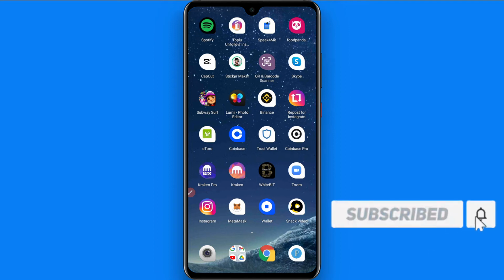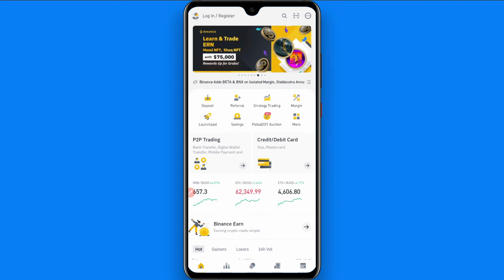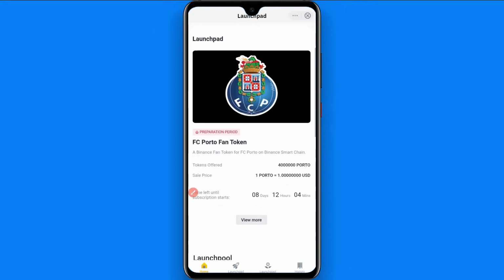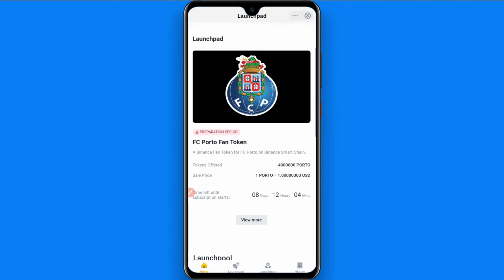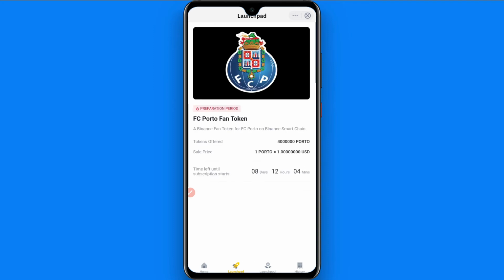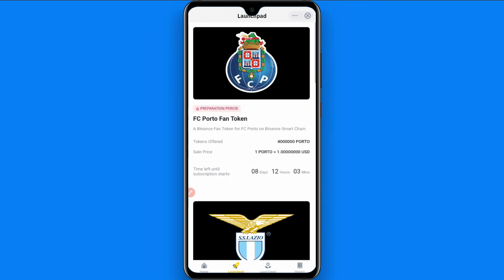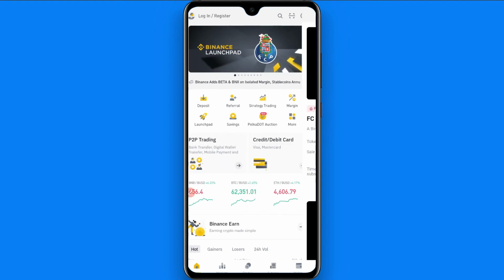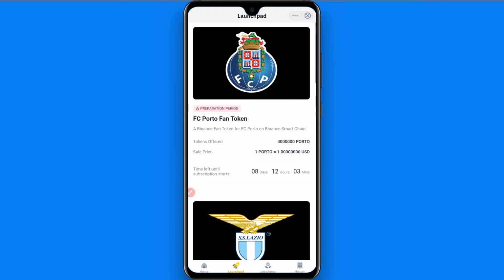How to know which token is going to be listing in future on Binance (Easy Method)